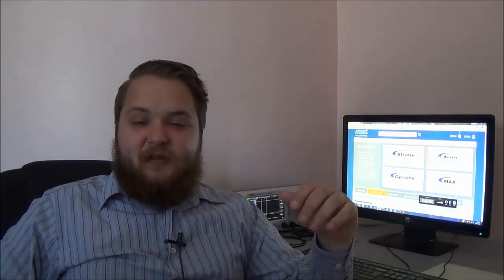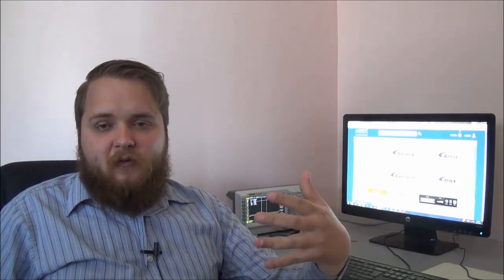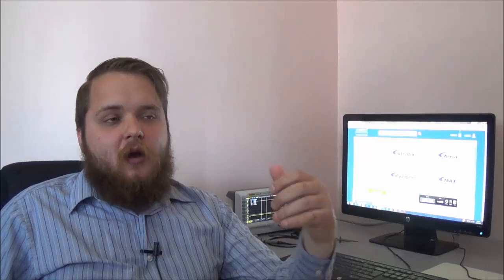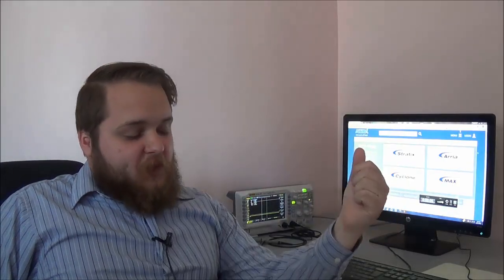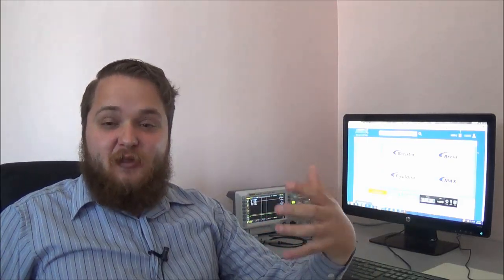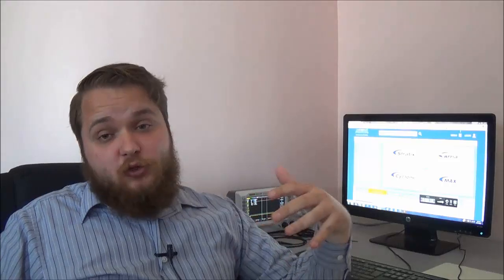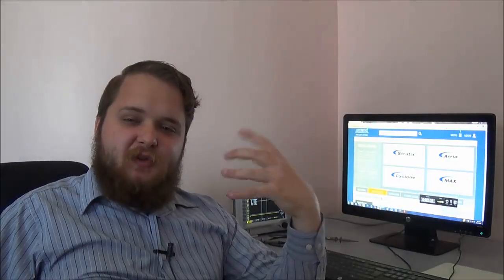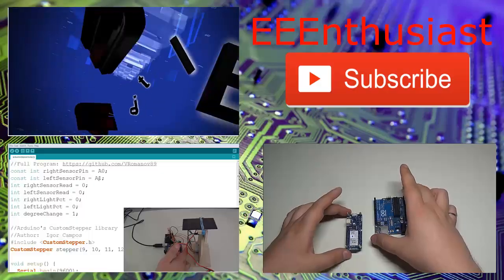Vlog #1 - Getting Started in Electronics Perspective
Thank you for your contributions to my projects. With your help, I am able to showcase, teach and inspire people all over the world.

In this project, we are building a solar tracker used for solar panels. I am using a 28BYJ-48 Stepper motor in order to control the position and light resistors to capture the light intensity. I've build a simple demonstration platform in order to fully showcase the capabilities of this project (More information will be available on my website on how to build your own.)

Hardware Required (See detailed list on EEEnthusiast.com):
- Arduino Uno
- 2x 220 ohm resistors
- 28BYJ-48 Stepper Motor & Control Board (available on my website)
- 2x Light Resistors
- Breadboard
- Jumper cables

Relevant Search Terms:
Getting Started with Electronics
Arduino
Raspberry Pi
Electronics
Beginner Electronics